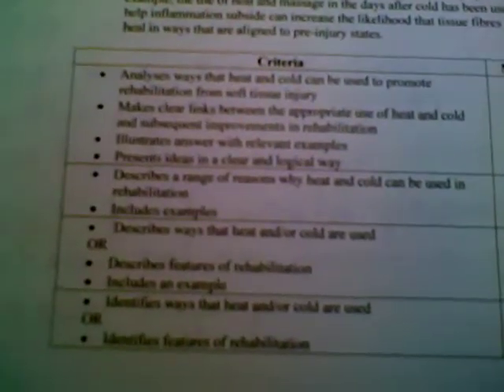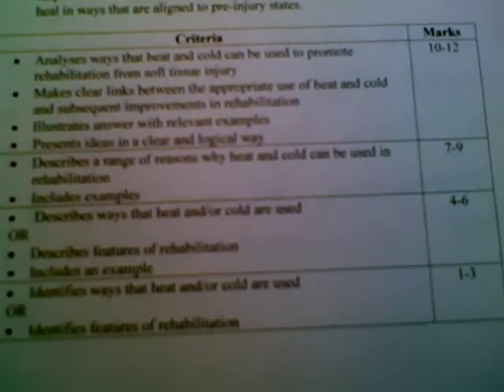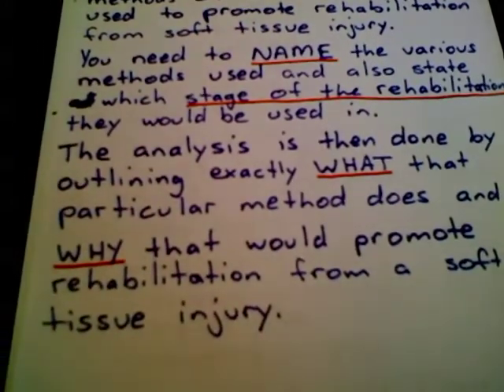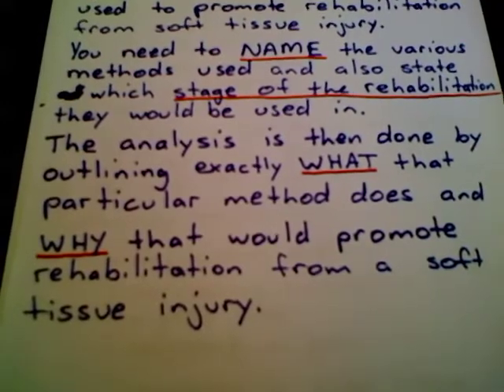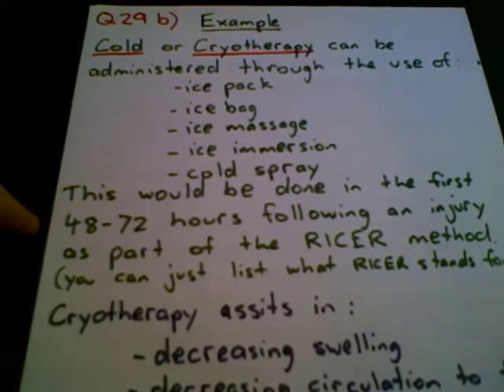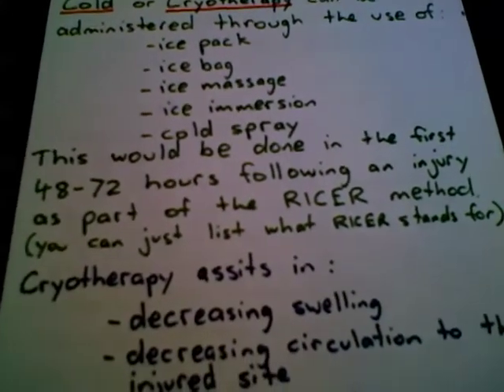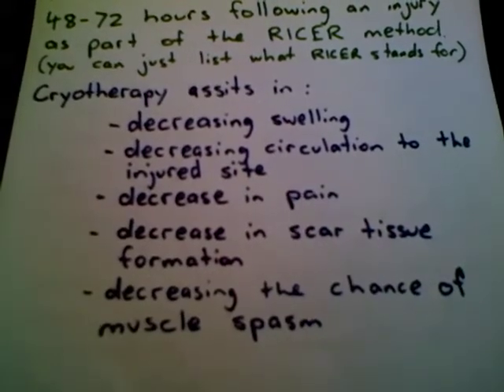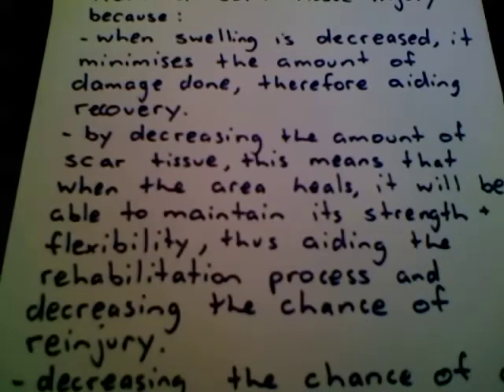Trial HSC Q29b